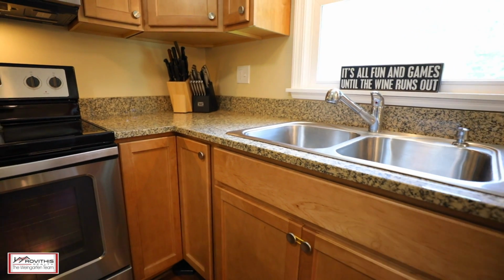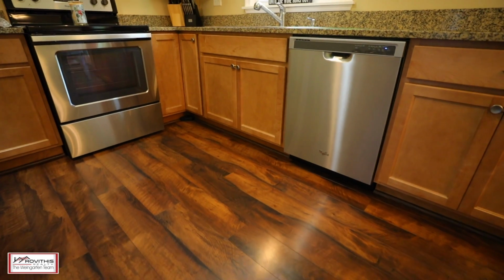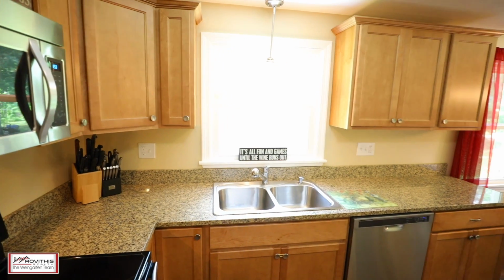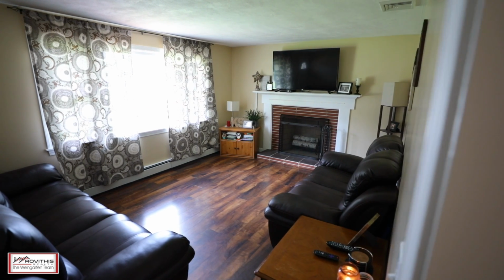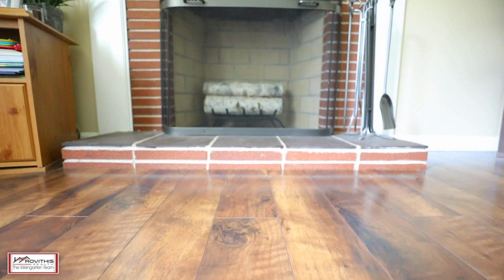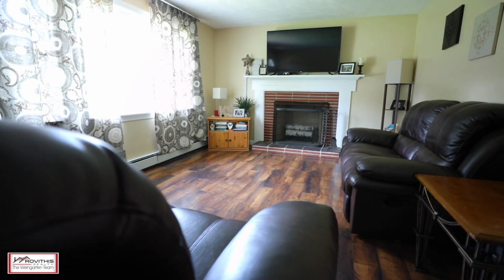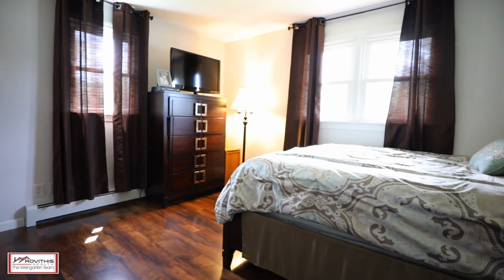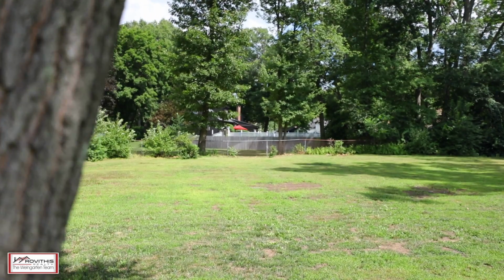364 George Washington Rd., Enfield, Connecticut 06082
Come home to style and comfort every day! Well-maintained inside and out, this beautiful ranch has the features you're looking for: updated interior, new windows and lighting. A very large.52 acre fenced in lot perfect for gatherings with family and frinds. Find function and style in the remodeled eat - in kitchen, updated with granite countertops, soft close cabinetry and stainless steel appliances. All three bedrooms are spacious to create your own sanctuary, and the basement has been partially finished to provide bonus living space in addition to a half bathroom, storage and laundry.

Kirk and Stacy Weingarten are two California transplants who’ve made a home – and a name – for themselves here in Hampden County.

The duo moved to Massachusetts in 2008 with 5-month-old daughter Brianna in tow to be closer to Stacy’s mom and sister who also moved from The Golden State. Kirk continued his career as a Mortgage Consultant, while Stacy thought it would be a perfect time to jump into real estate from the mortgage business where she was the Funding Manager for Sun Trust Bank, which turned out to be just the right fit for her. “I like seeing the excitement on a buyer’s face when they find that home they have been looking for,” Stacy said. “I love to create an experience for people. Finding a home should be one of the best most exciting experiences to a family.”

Kirk joined his wife in real estate in 2015, after 17 years in the mortgage business, and the Weingarten team was born. “I love the freedom of time to enjoy family and the income potential real estate gives us,” Kirk said. “I love helping clients achieve their goals with our expertise.”

They now have taken their talents to Rovithis Realty. “Kirk and Stacy Weingarten are exactly the kind of team we’re looking for at the agency, and I’m grateful to have them on board,” Steve said. “They utilize technology and invest in marketing to grow their business. Stacy and Kirk do everything they can to lead their team members to success, and they help others at the agency by sharing their achievements and insight as well.”

Rovithis Realty stood out from the rest because of the agency’s impressive growth, history in the industry and hyper local marketing. “Steve is an amazing guy, sharp businessman, and has the technology platforms we were looking for,” said Kirk.

“Rovithis Realty will go above and beyond to stay ahead of technology in this area that the other agencies around have no idea about,” Stacy said.

Stacy and Kirk, who both share a passion for family and travel, have become multi-million dollar producers in the real estate market. They are both inspired by many of the same role models, including Gary Vaynerchuk, Tony Robbins, and Dalai Lama, among others, who have helped shape their illustrious careers.

These seasoned and talented agents have some words of advice for those new to the real estate industry. Kirk says, “Copy the most successful agent,” while Stacy says, “Be nice.”

Keep an eye on these two as they rise within the industry!